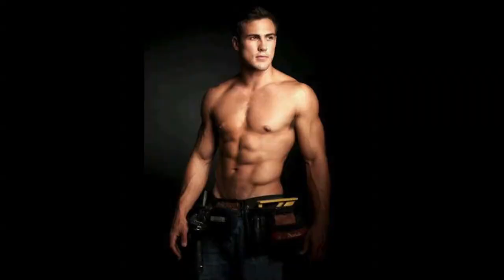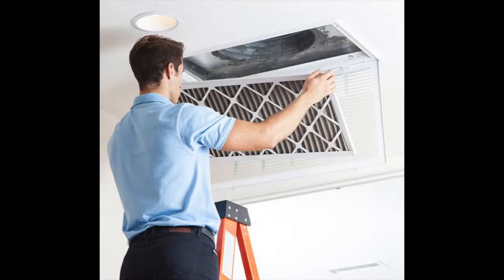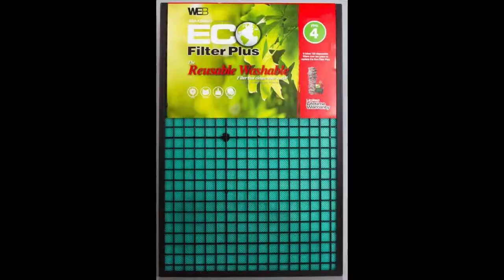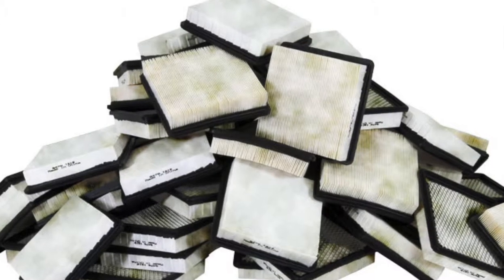Fabulous Finds - Reusable Air Filters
Flora & Fauna are back for another Friday Funisode and are trying to save the planet. What else? Check out their latest Fabulous Find of Reusable Air Filters, and do your part so we can all breathe easy!

What is THE FLORA & FAUNA SHOW you ask? It's an unscripted and unapologetic weekly broadcast of fun! Our life's mission is to laugh and spread joy. Get silly, get happy, get positive. and get to it!

Flora & Fauna & Fridays - A Friday Funsode

Flora & Fauna